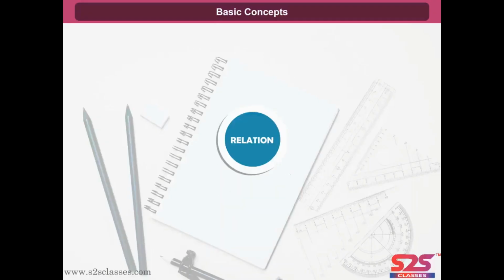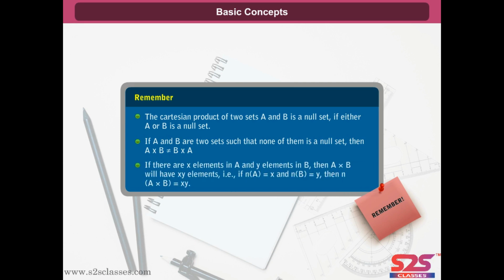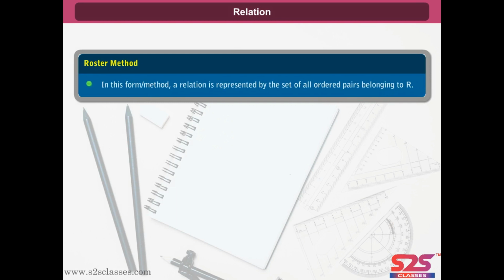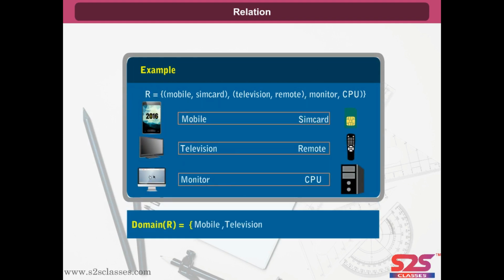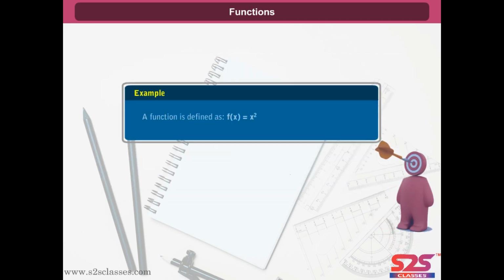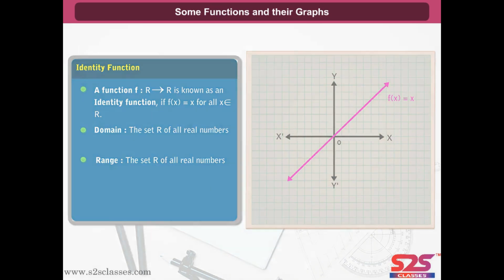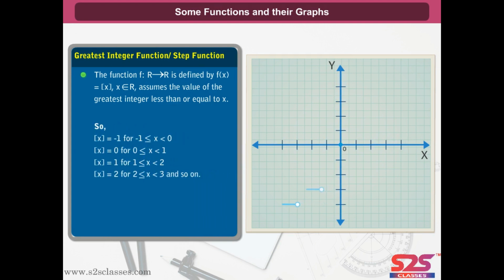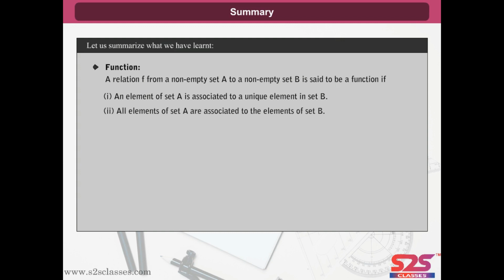Class 11 Maths Chapter 2 - Relations and Functions | NCERT / CBSE | Quick Revision| Complete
Relations and Functions | Class 11 Maths Chapter 2 videos is designed by experienced subject teachers to clear exam fear of Mathematics.

Relation & Function | CBSE Class 11 Math Relations and Functions | Class 11 Maths chapter 2 | Relations Functions Complete Chapter in english and hindi | Relation and Function IIT JEE

For any query relate to Relations and Functions or want to join our S2S academy please write in comment.